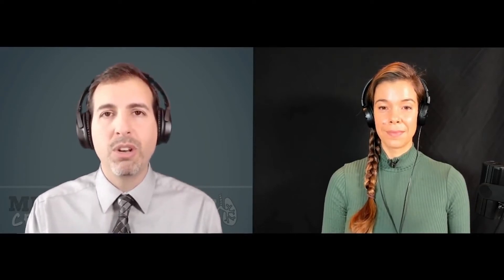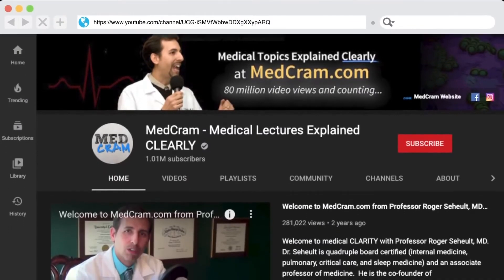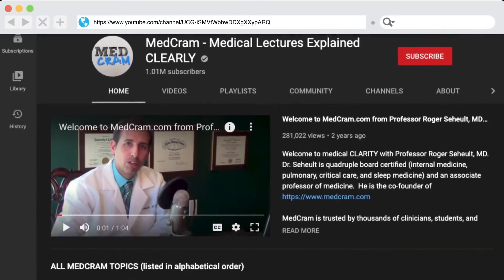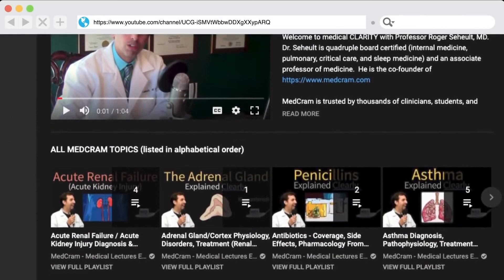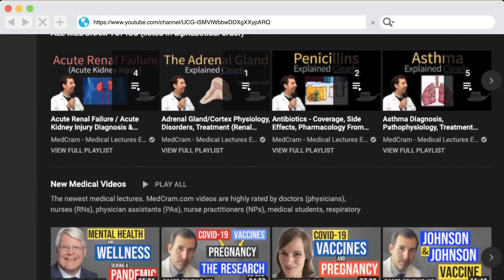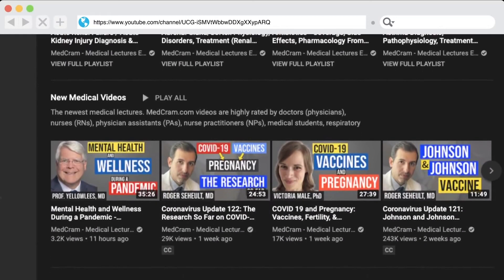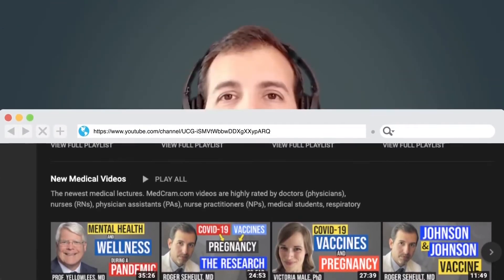How MedCram got started and the future of medical education | Roger Seheult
In the early days of the COVID-19 pandemic, MedCram emerged as a valuable resource, providing continuing coverage and perspectives as the global health crisis evolved. Dr. Seheult founded MedCram, a medical education platform to meet the needs of the digital generation of medical students and other healthcare professionals. Through MedCram, Dr. Seheult combines his passion for teaching with his deep understanding of the scientific literature, along with his experience as a front-line medical provider. In this clip, Dr. Roger Seheult discusses how he has always had a passion for teaching and simplifying complex topics.

Original episode published on March 3, 2021